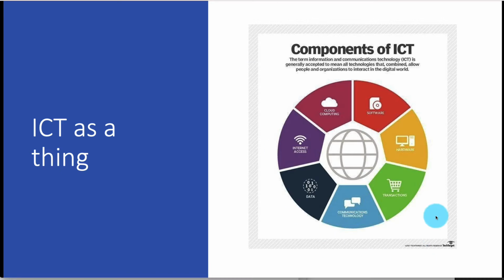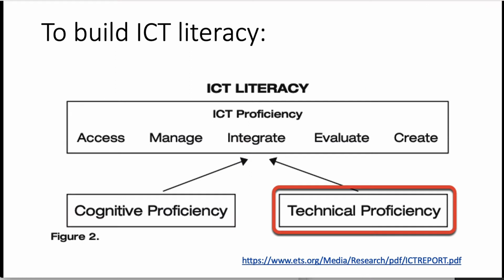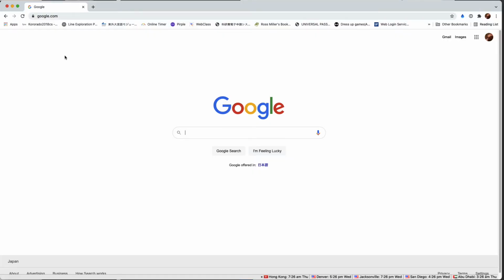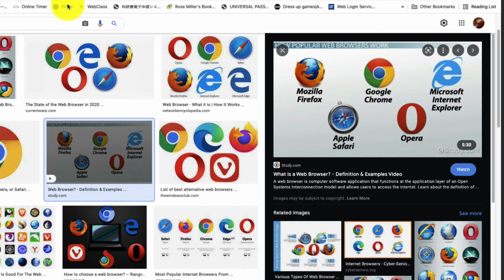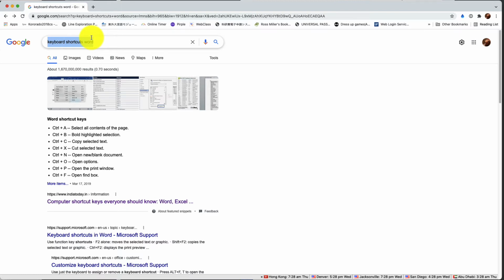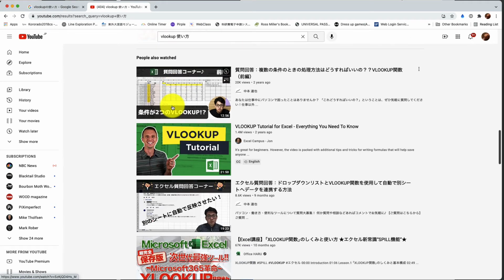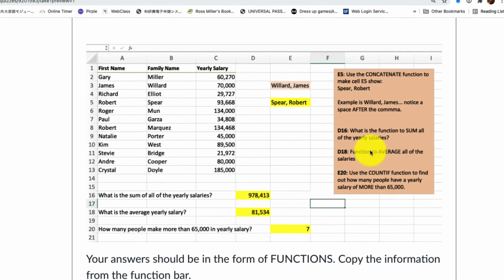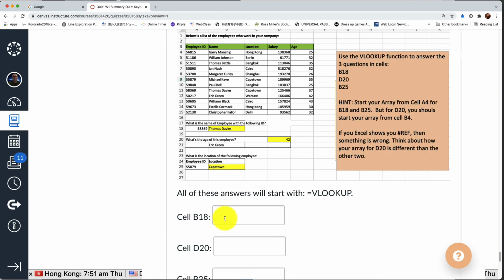F21 ICT Week2 Video B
This video introduces the topic of ICT and ICT literacies. It goes on to go over using Google to find information about how to find resources for learning computer skills.